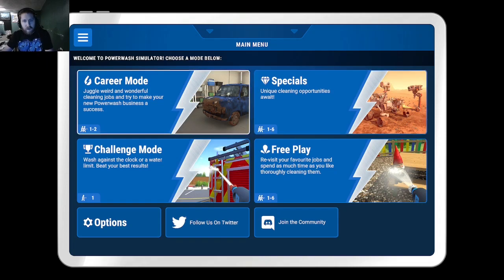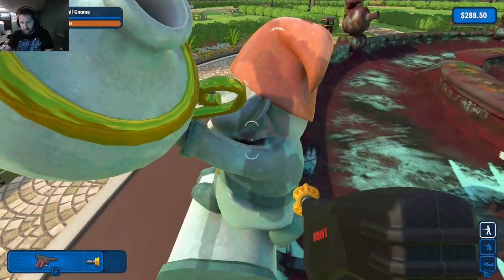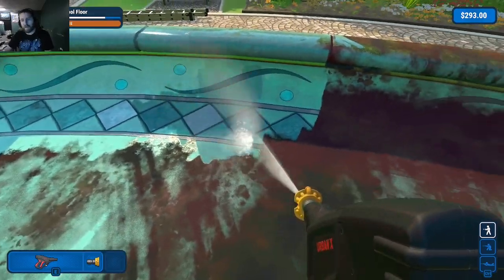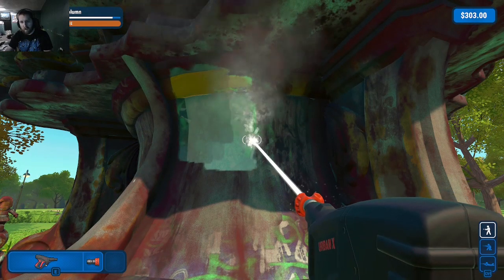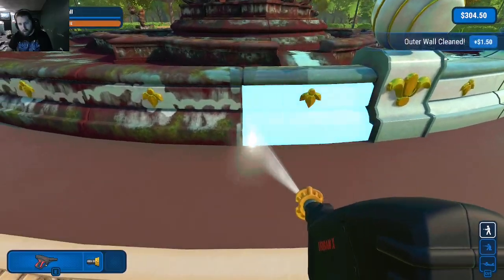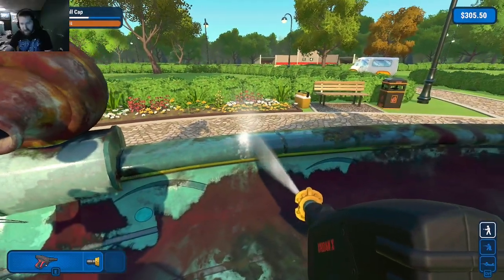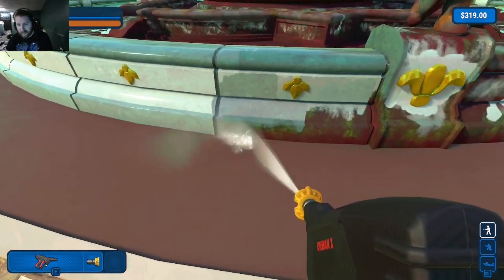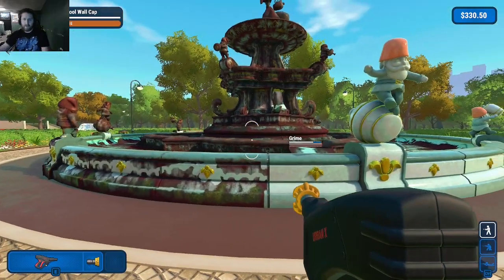PowerWash Simulator | Let's Play Ep. 24 - This Fountain is Really Grimy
Have you ever wanted to start your own pressure washing business, clean up the city and be the hero that prevents grime and mildew buildup or perhaps you prefer to make grimy muddy vehicles look brand new? well have I got the game for you! PowerWash Simulator literally lets you pick up a pressure washer and just go to town and PowerWash away everything whether it be dirt, mud or your troubles. I can't describe how incredibly addicting this game is! mesmerizing, hypnotic, satisfying and relaxing are just a few words that come to mind while playing this game so join me on my adventure through the amazing world of pressurized water to become the true PowerWash Hero!

Build up your business in Career Mode and complete a variety of dirty jobs across the dusty town of Muckingham.  There's no right or wrong; no time pressure or final score, just you and the tools you need to soak away your stress. Want a clean start? Chill out and replay your favorite jobs in Free Play.

For those looking for a little more pressure, beat your best scores in Challenge Mode! Fight grime in different scenarios; wash against the clock in Time Challenge or test your accuracy by using as little water as possible in Water Challenge.

Graffiti, grime, moss, and mold, no dirt is too tough for your range of washers, nozzles, cleaners, and extensions. Different dirt types have different levels of toughness, so make sure you're getting tactical with your equipment.

Create art by cleaning the way you want. Your nozzles are your brushes; the neighborhood is your canvas. Unleash your creative talents and transform ordinary dirt into exceptional artwork. Share your techniques and showcase your power-washing prowess and mud-caked masterpieces!